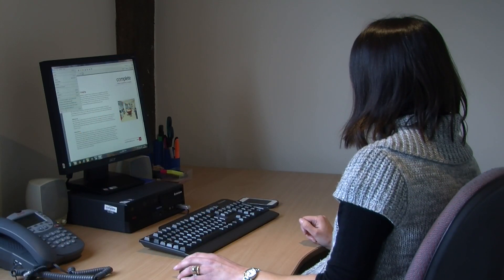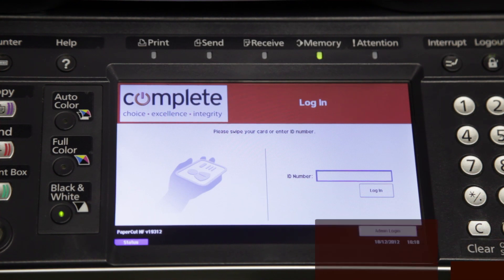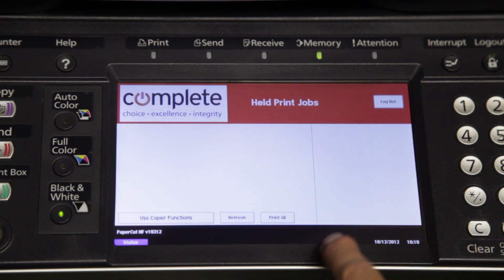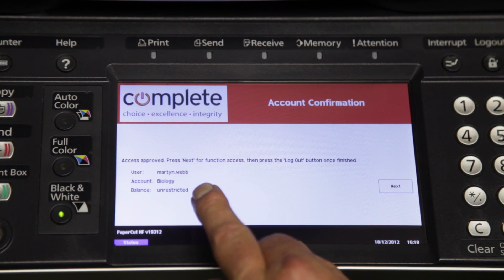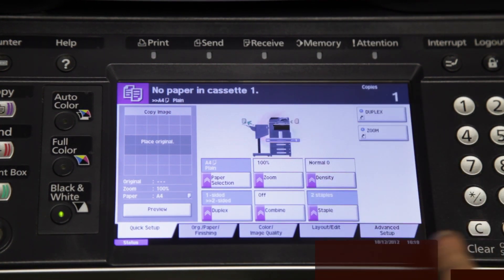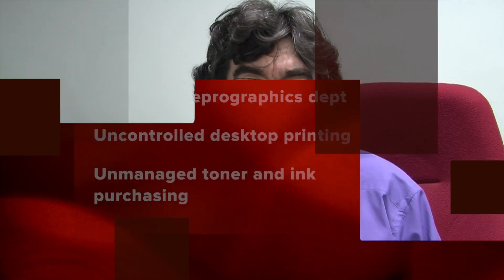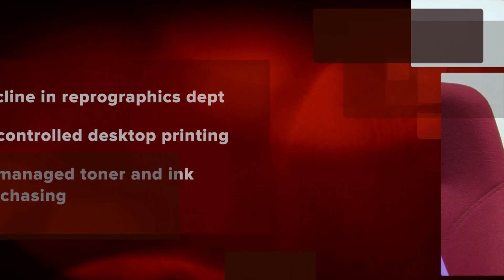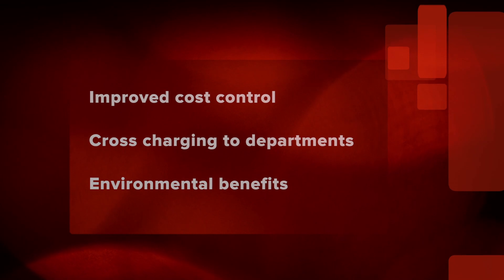Complete Imaging follow me printing and secure printing demonstration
Demonstration of Complete Imaging's software suite showing secure printing, Follow me printing and print queue management. Including an endorsement by The Boswells School, Chelmsford, who have had Managed Print operating for over 18 months, and made substantial savings on their in-house print costs.